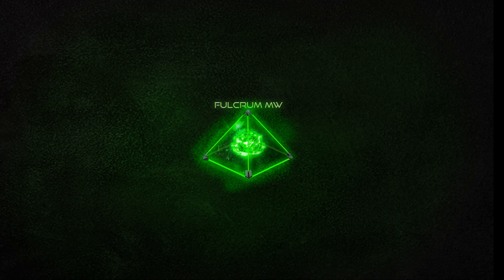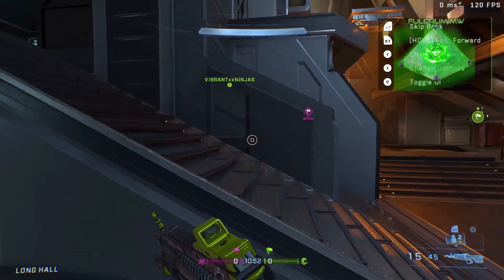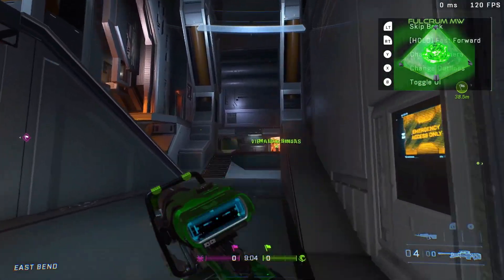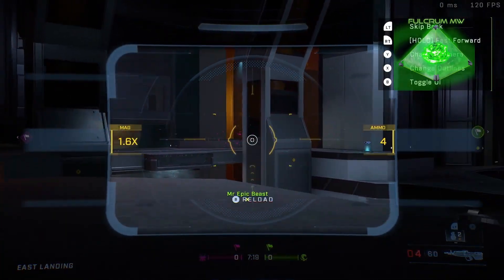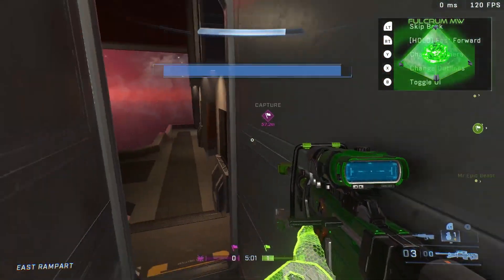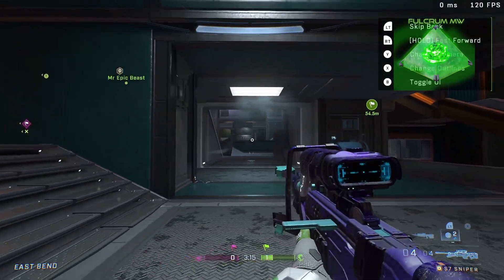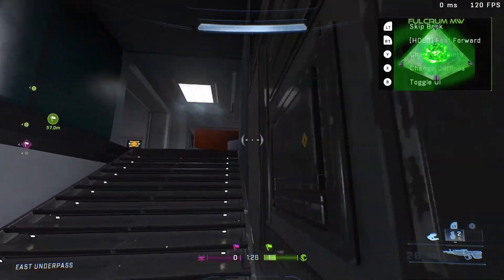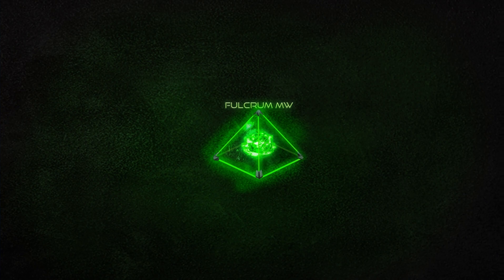Getting DOMINANT With Snipe to Win The Game | Ranked Capture the Flag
Hey everybody! Hope you have all been doing well and having an amazing holiday season. It is unreal Christmas is in just a few days and 2023 will be over. Took a little off time to sort some things out, but i'm so excited to be back with my first full video in a few months; and I think it's my best one yet. I go off with the S7 hitting some pretty great shots throughout the game, and demonstrate one way to pull off a seamless Argyle flag cap with the correct timing and teamwork.